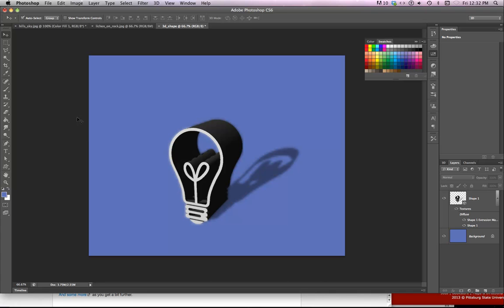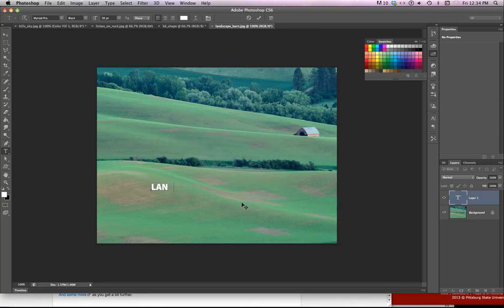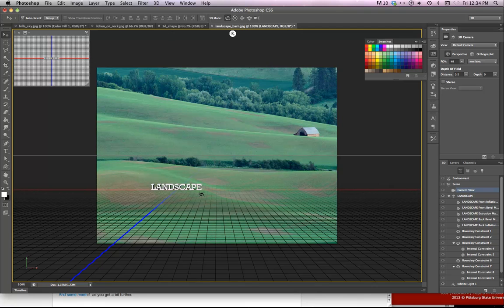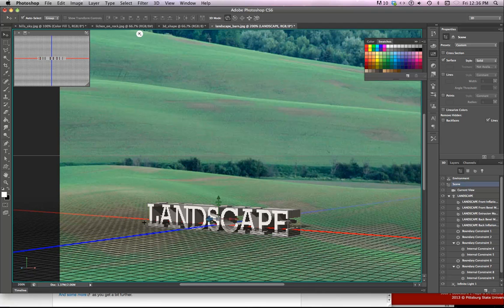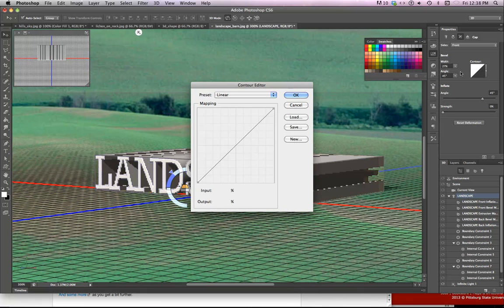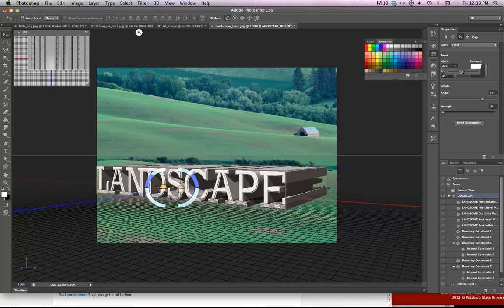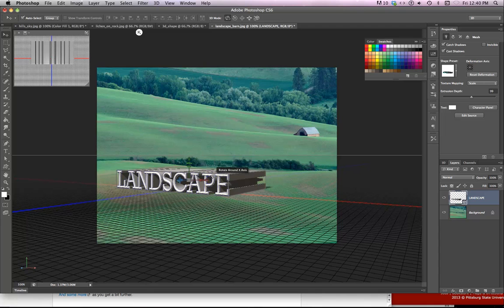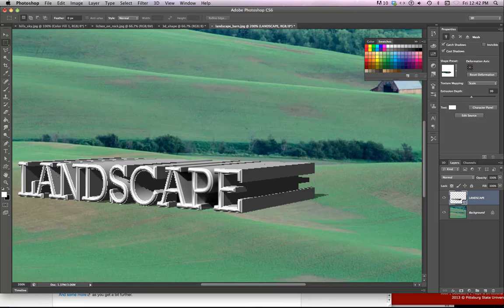3d Photoshop type